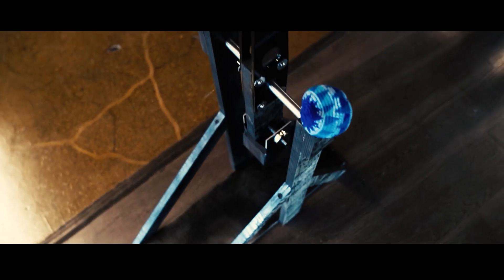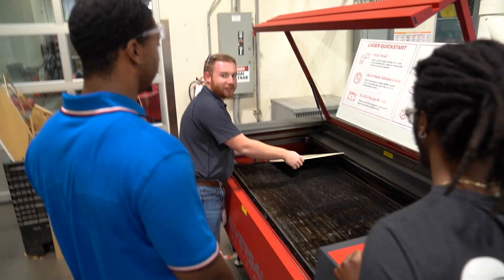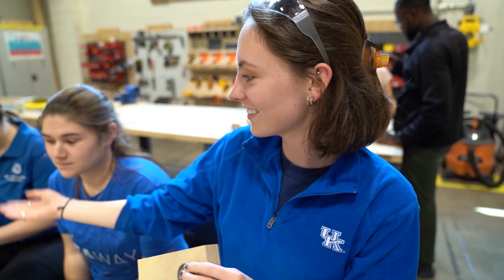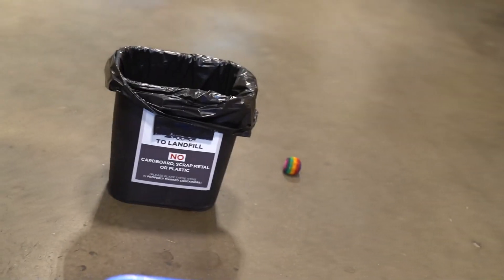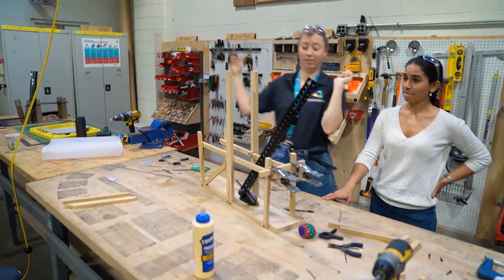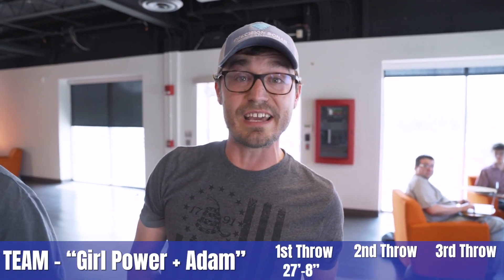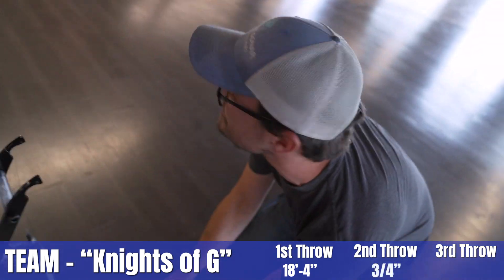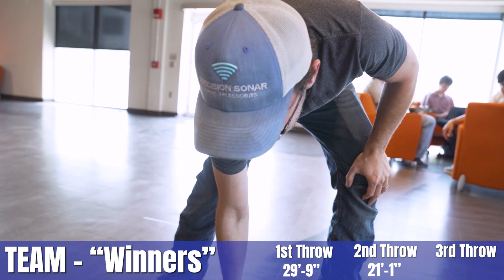Trebuchet Competition - 1B Annual Engineering Challenge! (2023)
FirstBuild just hosted it's annual Trebuchet engineering challenge. Every year we host graduate level mechanical engineers for 2 days as they work to design, build, and operate their own versions of the historical trebuchet.
The competition is fierce, the ingenuity is high, and the fun is in full force.

Which team has the best design of the year? Watch to find out